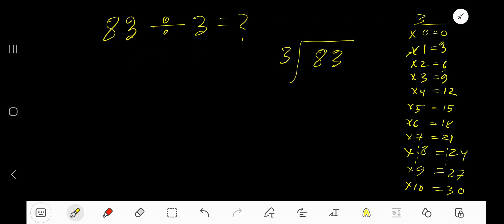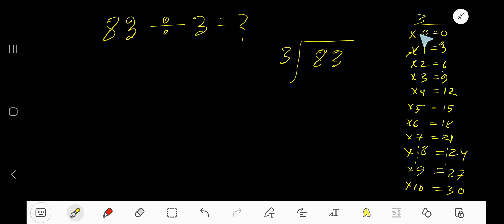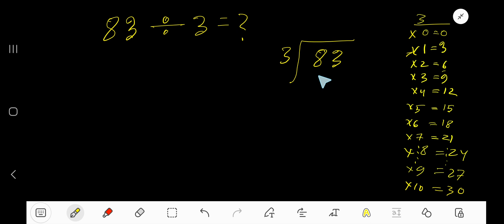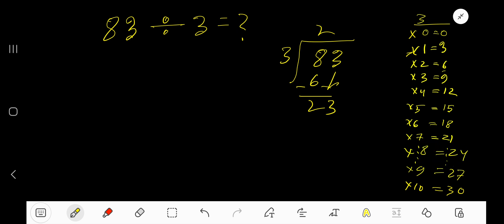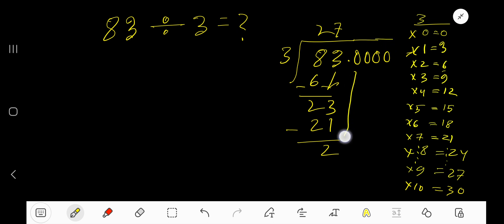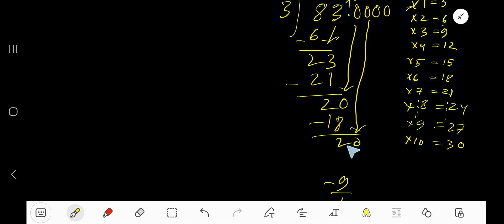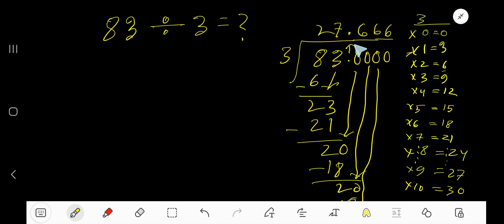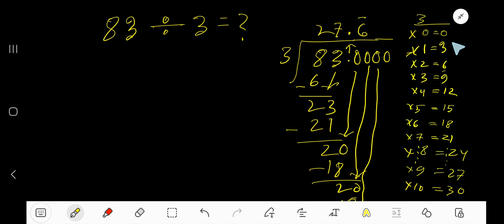83 Divided by 3 ||How do you divide 83 by 3 step by step?||Long Division